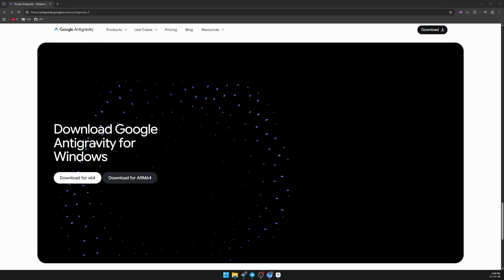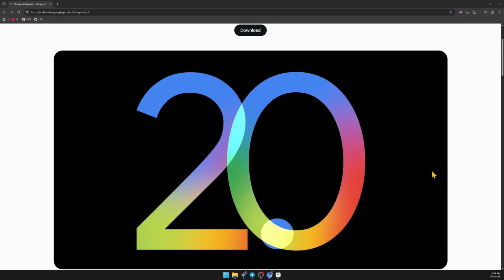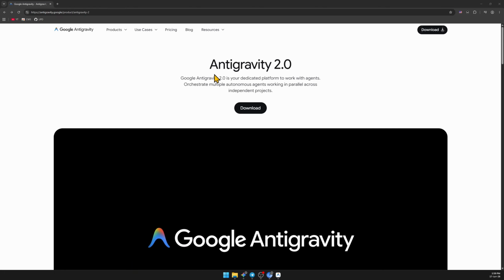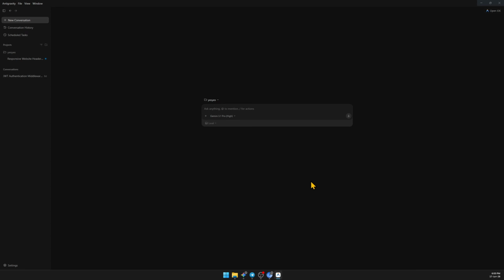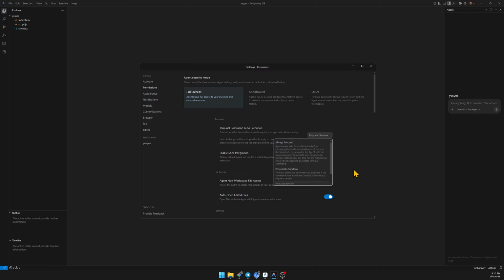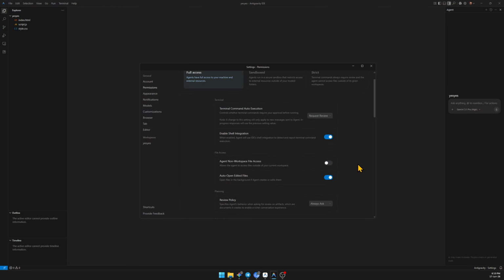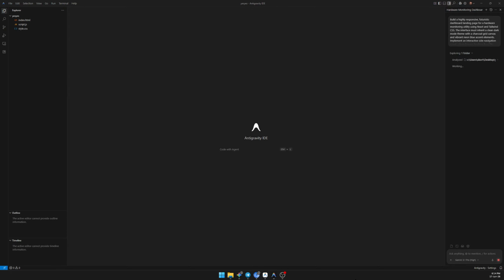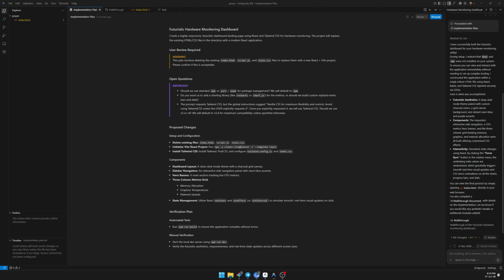How To Use Antigravity For Coding (Full Guide)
Learn how to use antigravity for coding with this comprehensive guide! In this video, we dive deep into the revolutionary methods of incorporating antigravity principles into your programming workflow. Whether you are a seasoned software engineer or a curious beginner, this tutorial breaks down the complex concepts into actionable steps that will elevate your development skills to new heights.

We cover everything from the initial setup to advanced implementation techniques, ensuring you have a full grasp of how this technology can optimize your code and increase efficiency. Discover the tools and frameworks that make antigravity coding possible and see real-world examples of it in action. By the end of this full guide, you’ll be equipped with the knowledge to push the boundaries of traditional software development and bring a new dimension to your projects.

Mastering these innovative techniques is essential for staying ahead in the rapidly evolving tech landscape. We provide clear, step-by-step instructions to help you integrate these powerful features into your existing environment seamlessly. Make sure to watch until the end for expert tips and tricks!